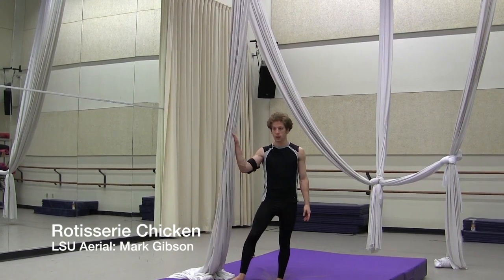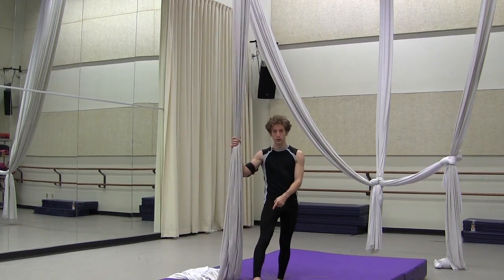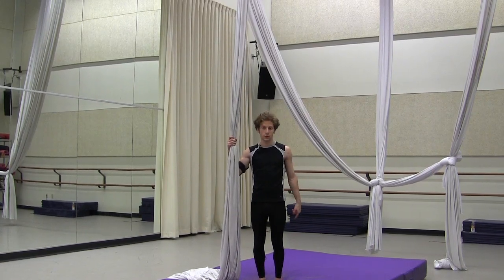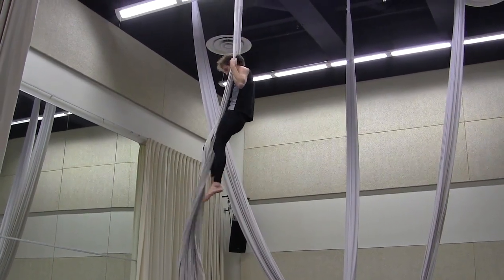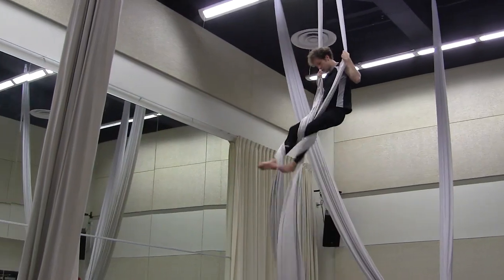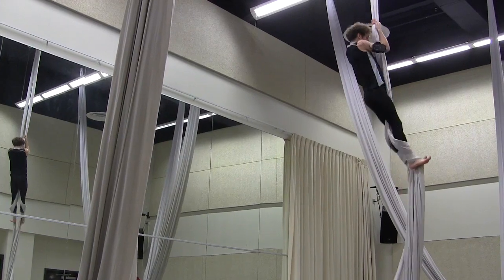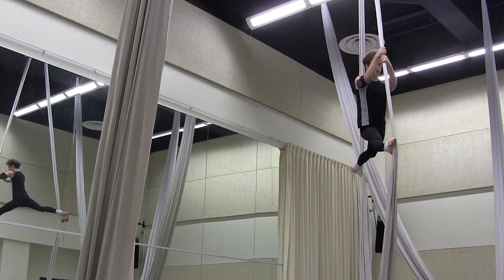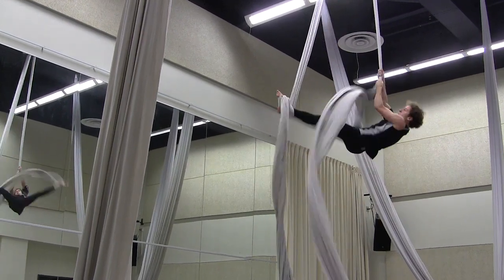Rotisserie Chicken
This video is about Rotisserie Chicken